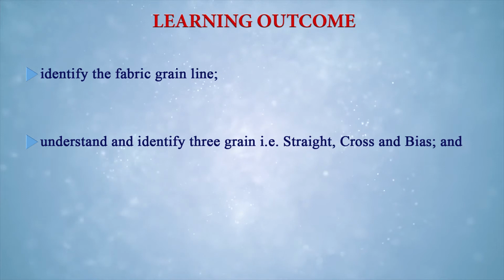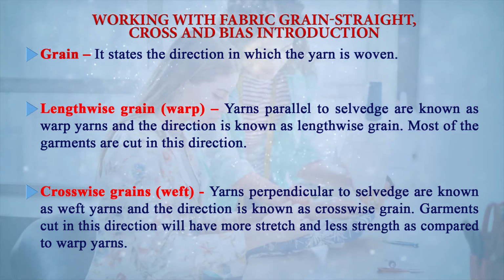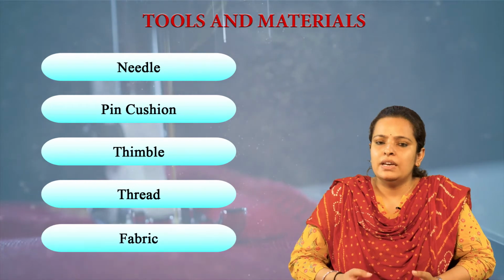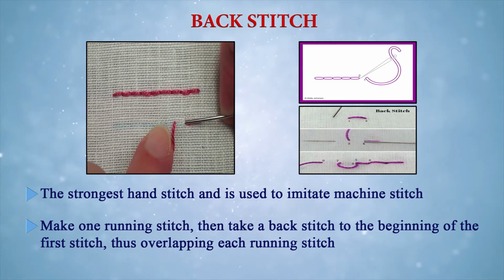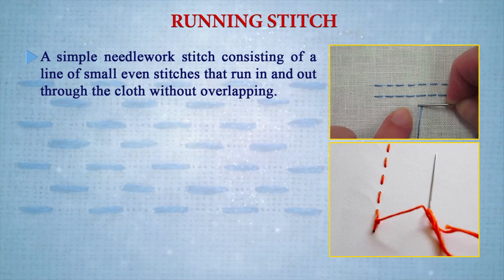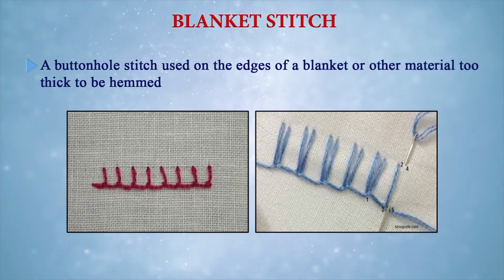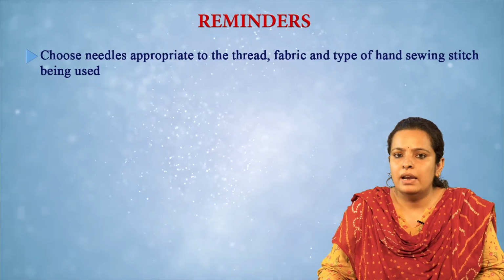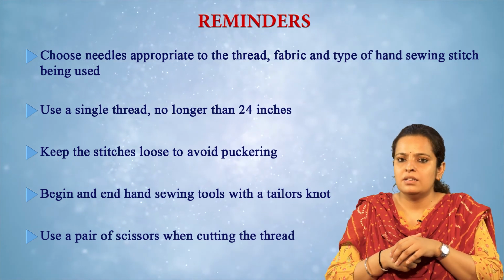Fabric Grain and Basic Hand Stitches